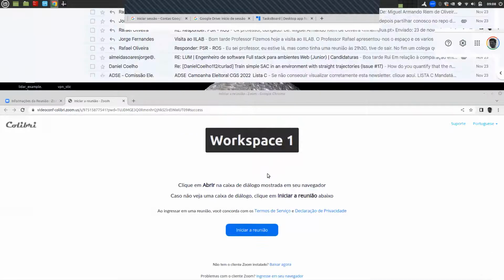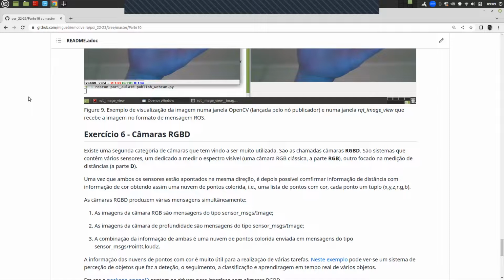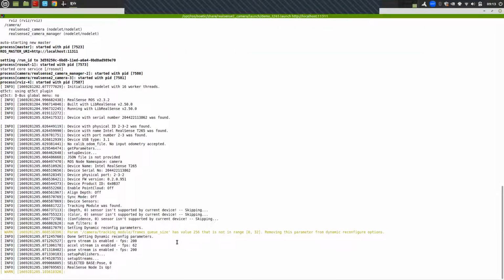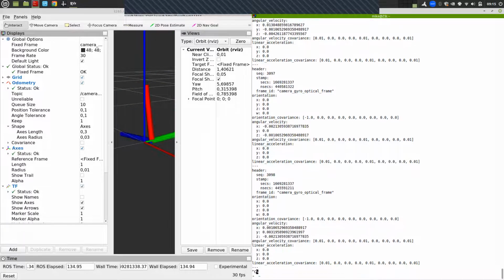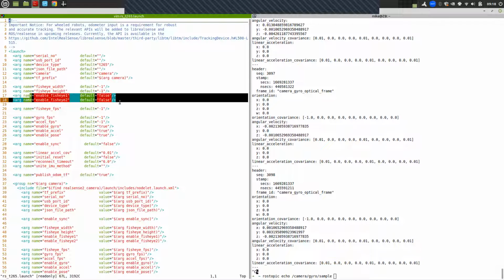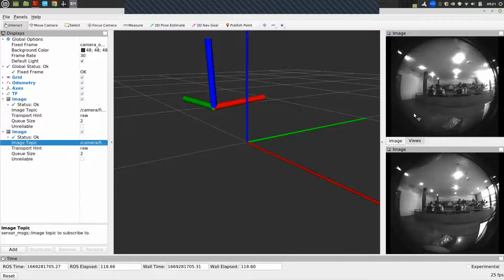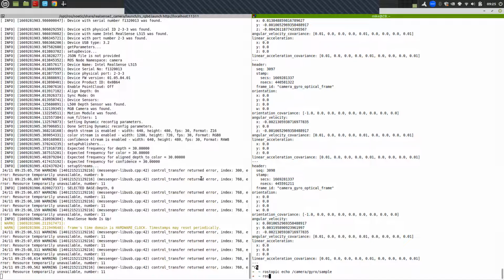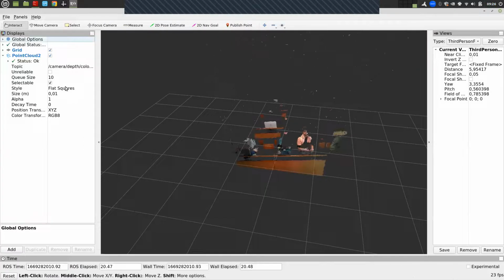Aula 9 T - PSR 2021-2022